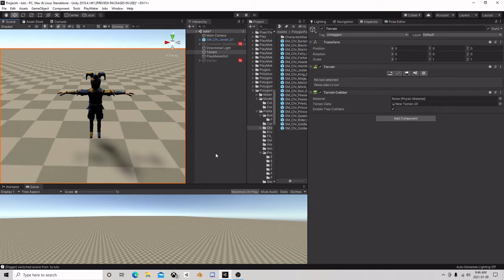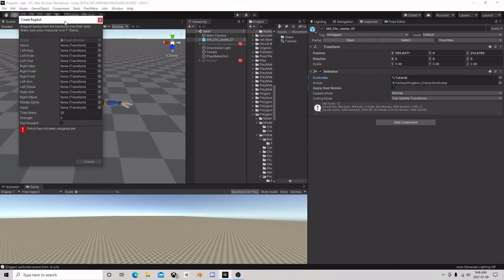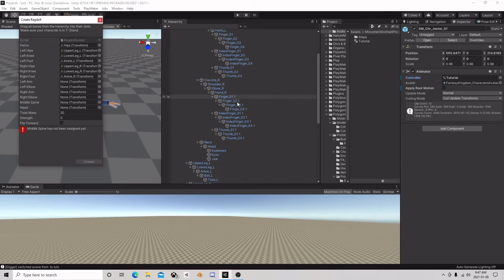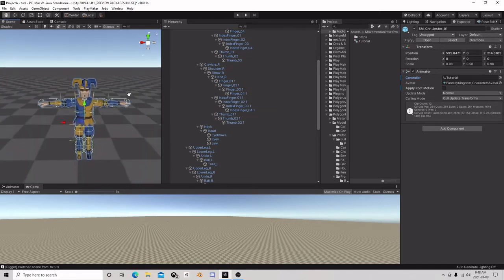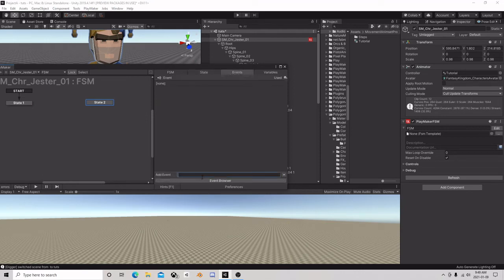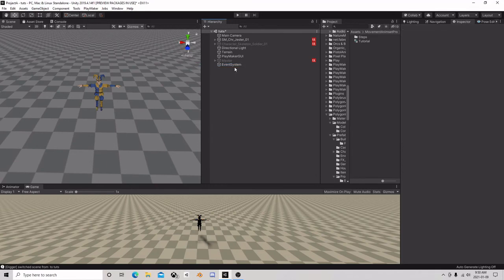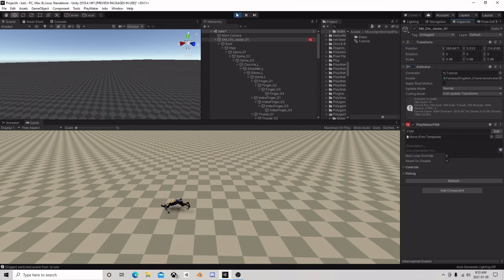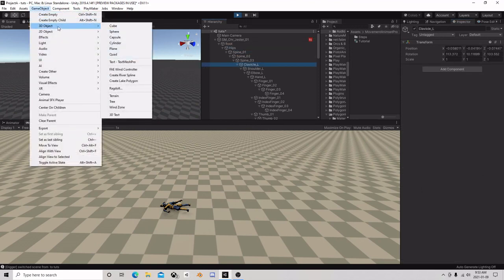Ragdoll in Unity!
How to set up a Ragdoll in unity, and activate it with playmaker.  Ragdolls are great to give your characters that realistic death!!  everyone loves ragdolls!!!,  ragdolls in explosions is one of the most satisfying things to see LOL